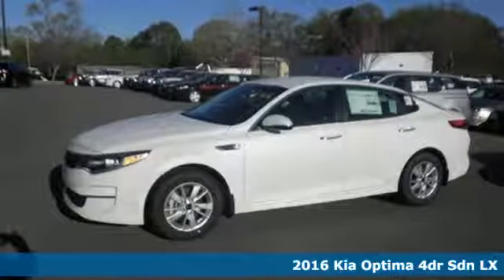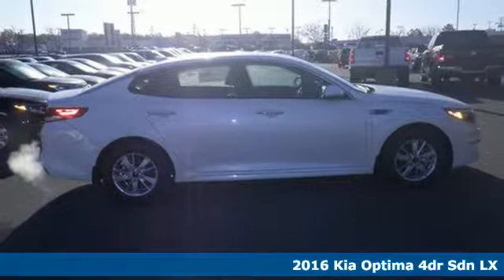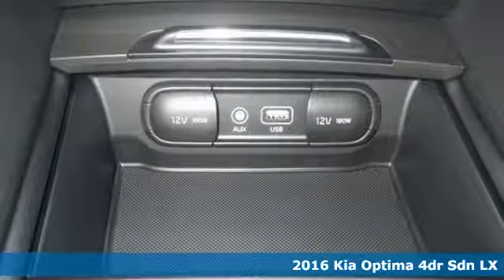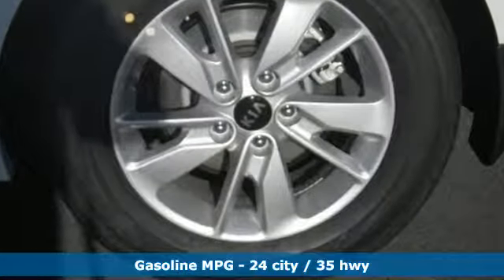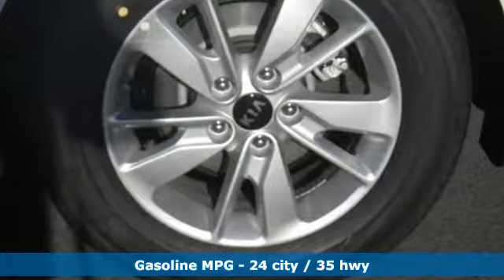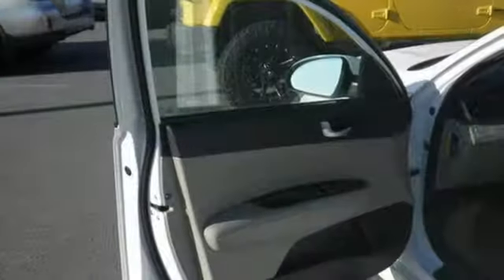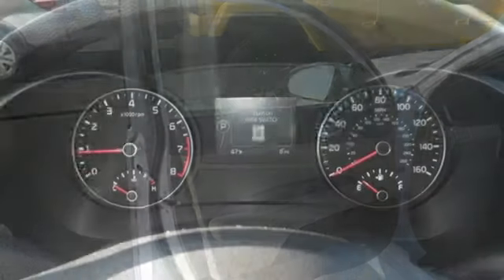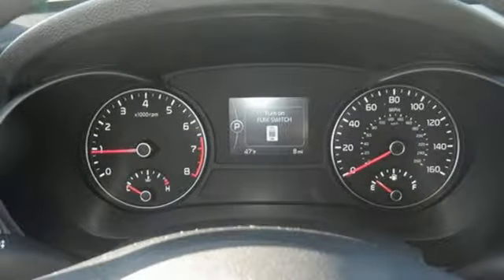New 2016 Kia Optima Sherwood AR Little Rock, AR 6KC9862 - SOLD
Year: 2016
Make: Kia
Model: Optima
Engine: 2.4L DOHC I4 GDI Engine
Transmission: Automatic
Color: Snow White Pearl
Interior: Beige
Stock #: 6KC9862
VIN: 5XXGT4L35GG043003
This outstanding example of a 2016 Kia Optima LX is offered by Crain Kia. Start enjoying more time in your new ride and less time at the gas station with this 2016 Kia Optima. Based on the superb condition of this vehicle, along with the options and color, this Kia Optima LX is sure to sell fast. At Crain Kia, we strive to provide you with the quality an excellence in a vehicle that you truly deserve and with the Snow White Pearl on Beige color combination, this Kia Optima LX surpasses expectations. Beautiful color combination with Snow White Pearl exterior over Beige interior making this the one to own! Every new and pre-owned vehicle is backed by the Crain Commitment, including our 100% low price guarantee, a 100 hour love it or leave it exchange policy, and a 100 year 100,000 mile warranty. The Crain Team's Got 'Em!

Address:
5830 Warden Rd